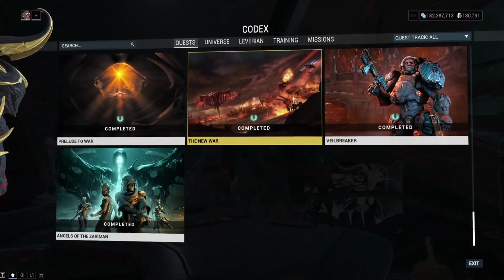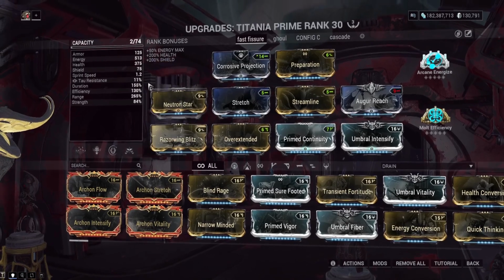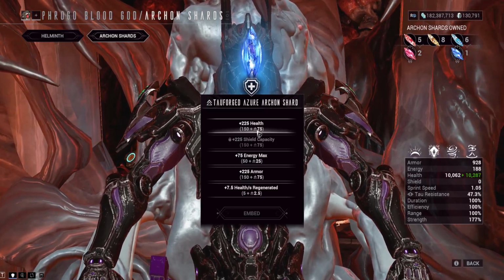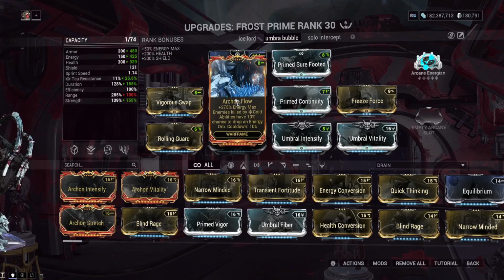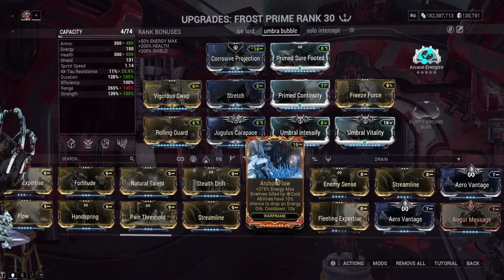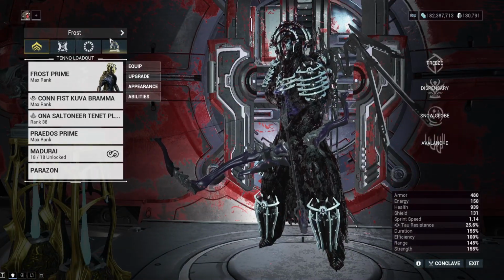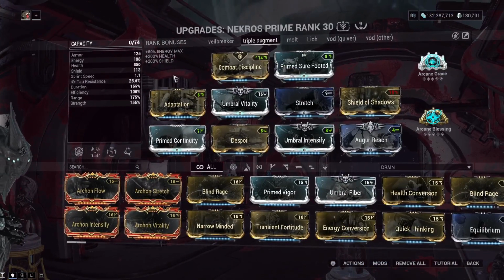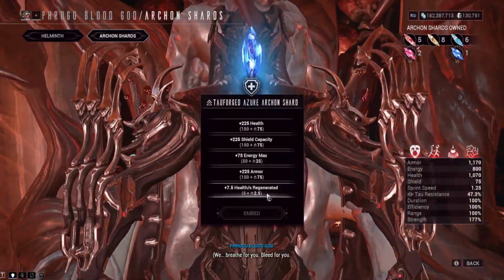[WARFRAME] Azure Archon Shards How To Get + Who To Use Them On Guide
This video is aimed at new/returning players if you'd like to provide anymore tips in the comments feel free. There will likely be a video for the other two types of shards in the future as well.